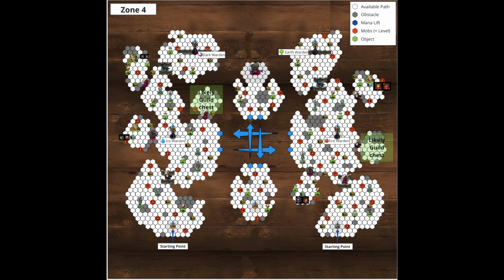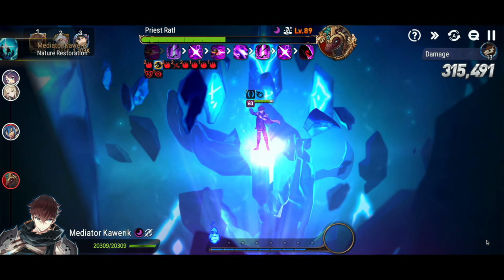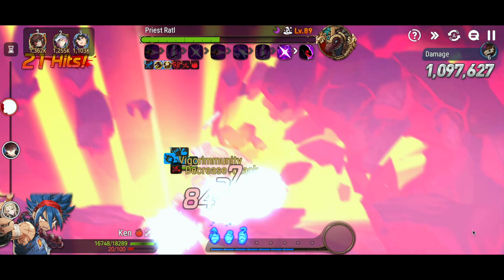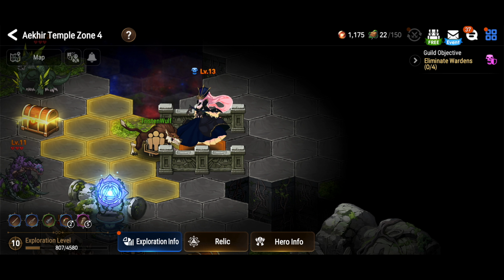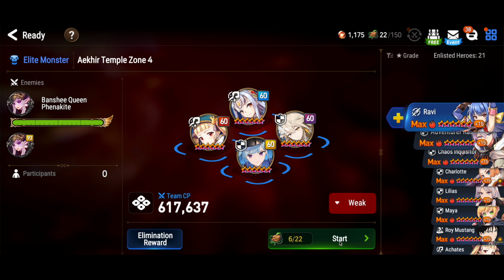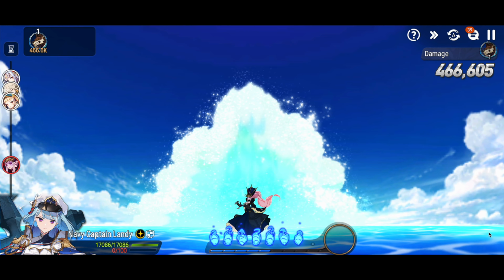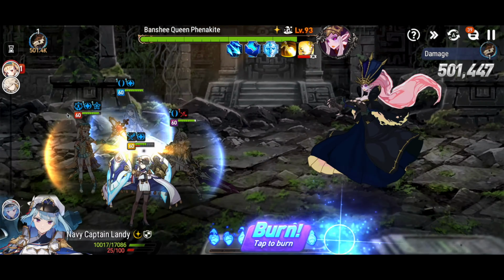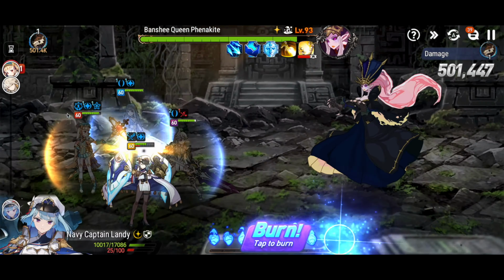Ancient Inheritance Season 7 Day 6 Floor 4 Walkthough Priest Fight and Banshee Knight team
Contents
0:00 Introduction & Maps
1:33 Priest Fight (Warriors)
6:36 About Floor 4 start
9:45 Banshee Fight (Knights)
18:44 Rolling the Sword
19:52 Conclusion, Socials & Guilds

OLD VIDEOS
5 different priest fights from last season

MAPS
Floor 1 Map: (Complete)

Floor 1 Map with our pathing and instructions (FOR REFERENCE ONLY)

Floor 2 Map with our pathing and instructions (FOR REFERENCE ONLY)

Floor 3 Map with our pathing and instructions (FOR REFERENCE ONLY)

Floor 4 Map with our pathing and instructions (FOR REFERENCE ONLY)

If you like the content, buy me a cup of coffee :)

So jump into my discord with this check our guild recruitment hall or drop me a DM and I will hook you up with one of the Recruiters.